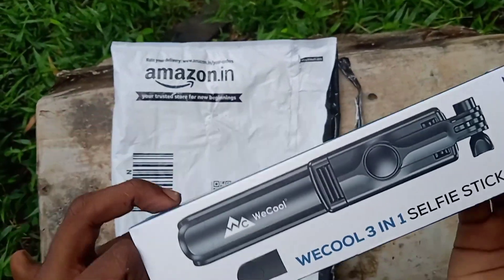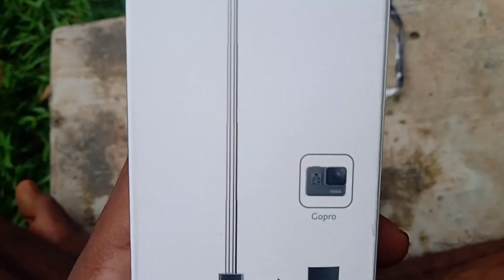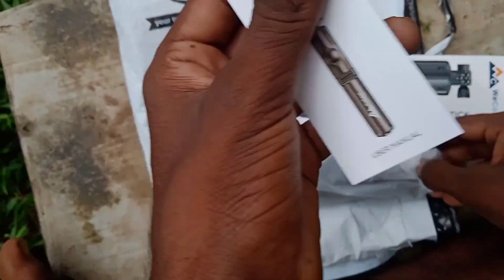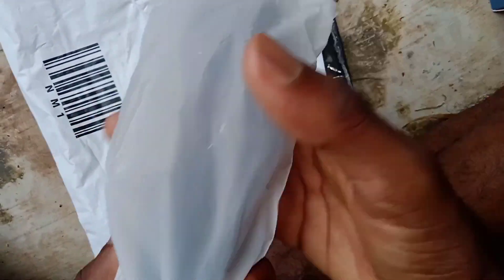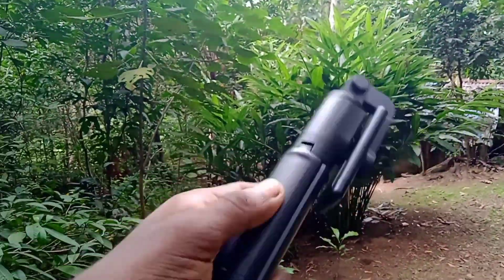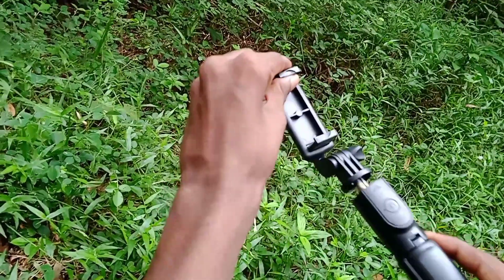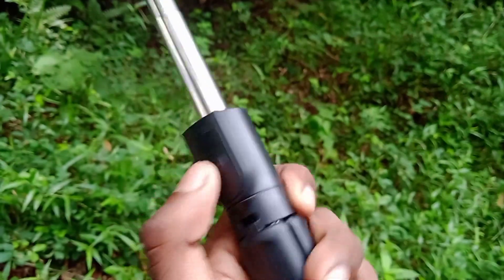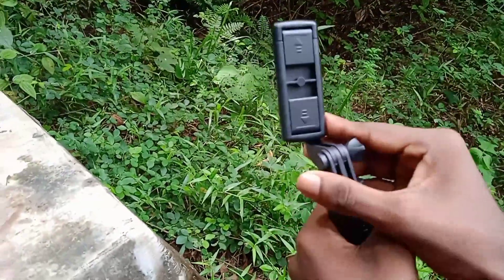Selfie Tripod Unboxing | Selfie Tripod Unboxing And Review Malayalam | Best Tripod Under 500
Do you more

DON'T USE ANY AUDIO / VIDEO CLIPS FROM THIS VIDEO.

 This video  is made only  for showcasing the editing skills of the individual